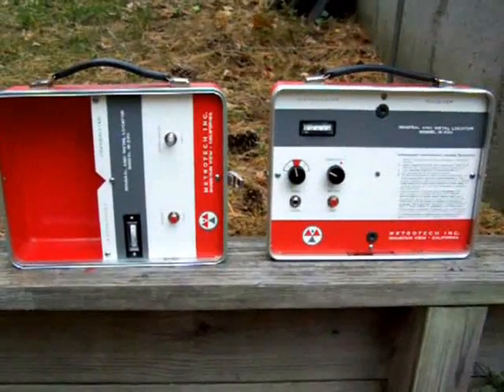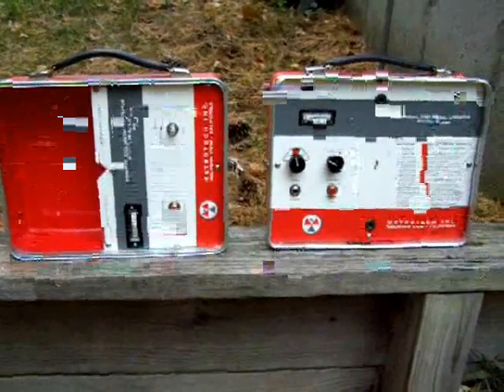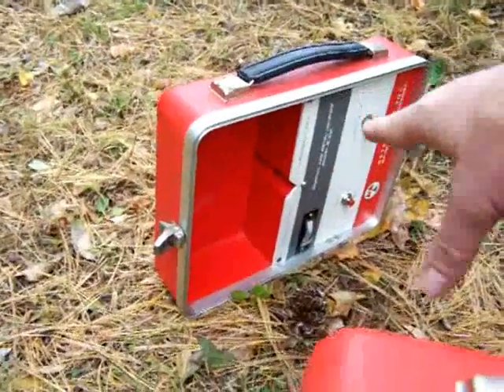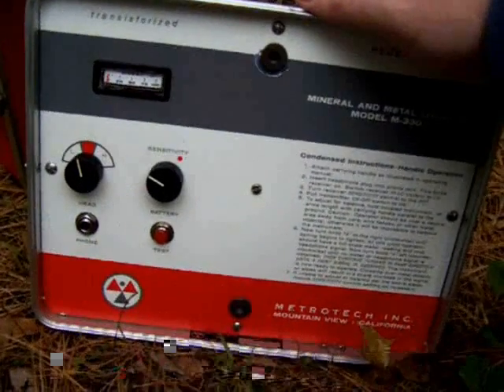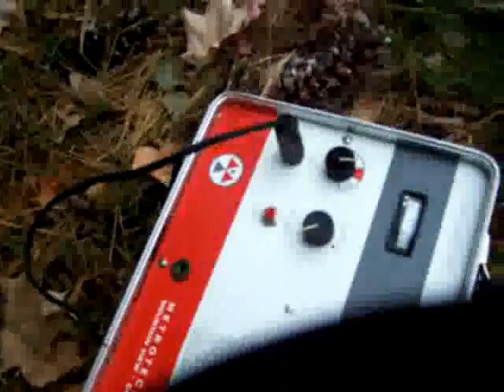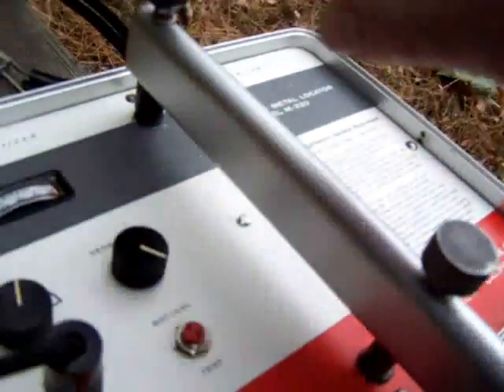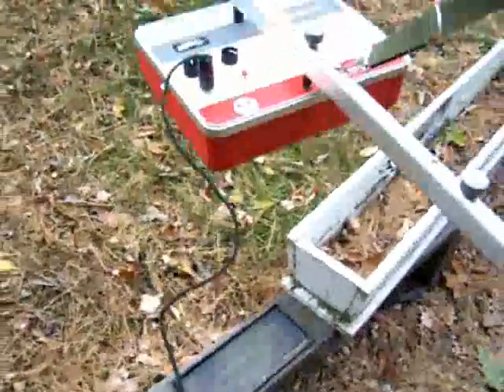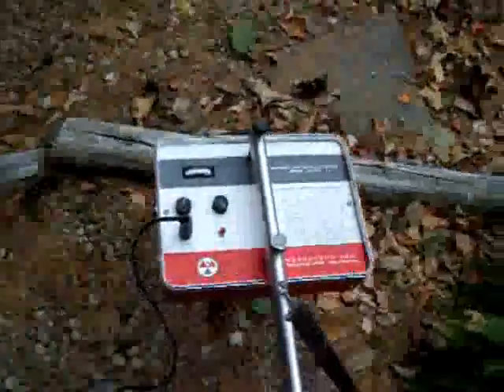Metrotech 330 Mineral & Metal Locator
A demonstration of a metrotech 330 Pipe and cable locator, metal and mineral deposit locator